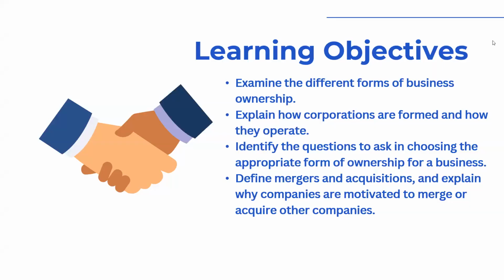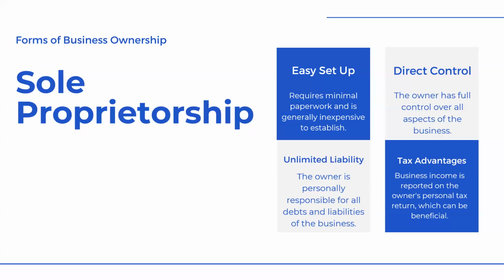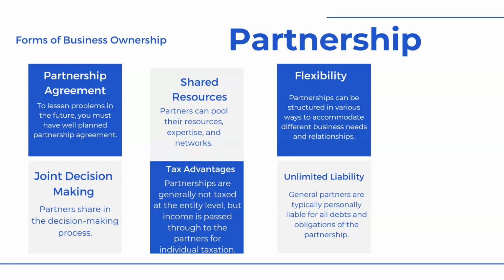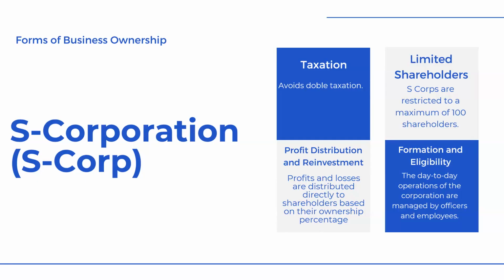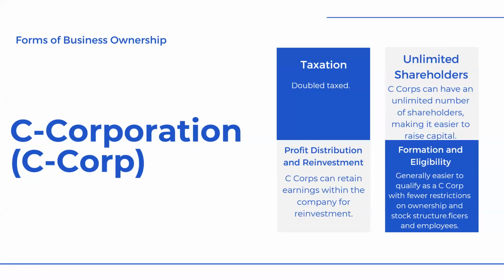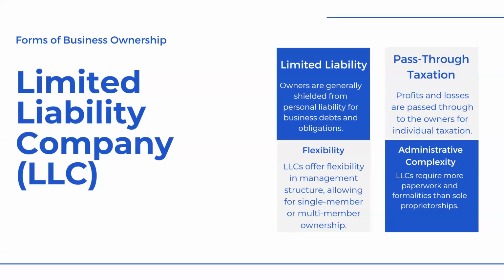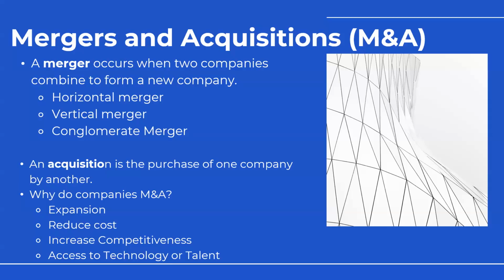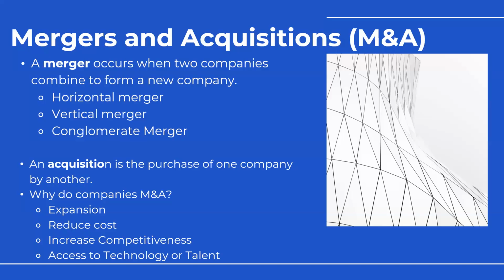BUS 20 Business Ownership